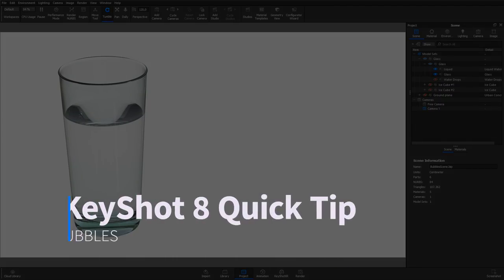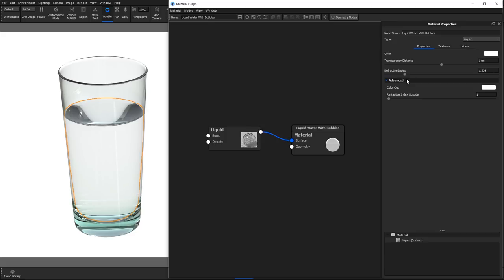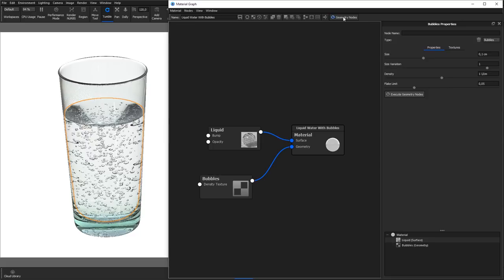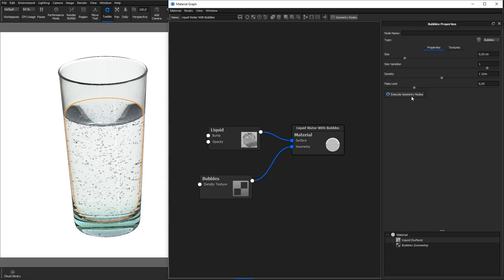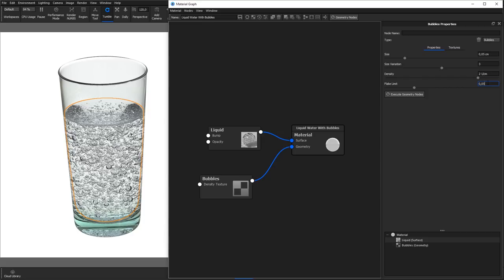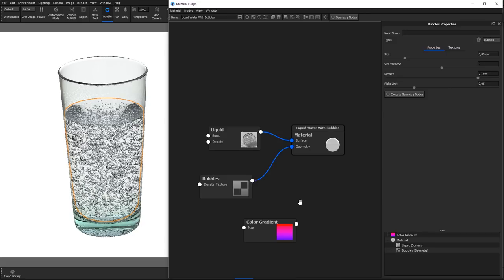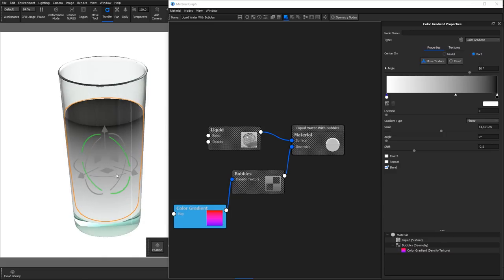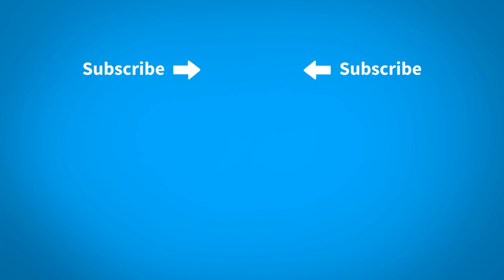KeyShot 8 Quick Tip: Bubbles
Learn how to use the new Bubbles Geometry Shader in KeyShot 8.